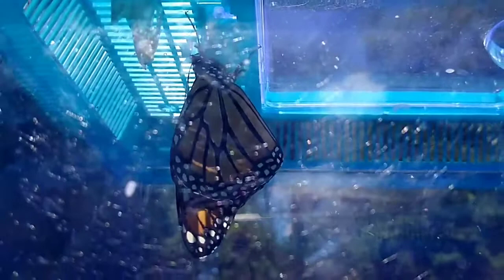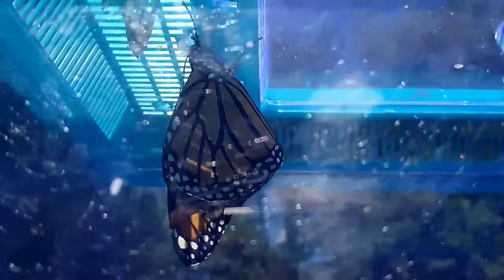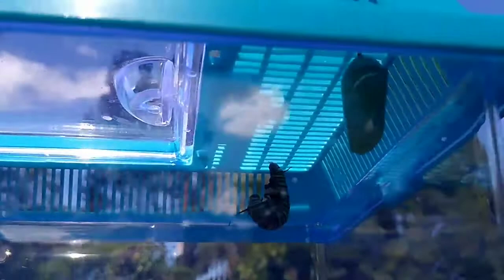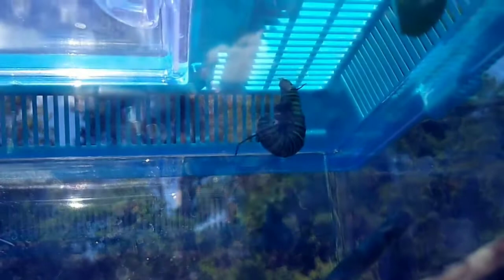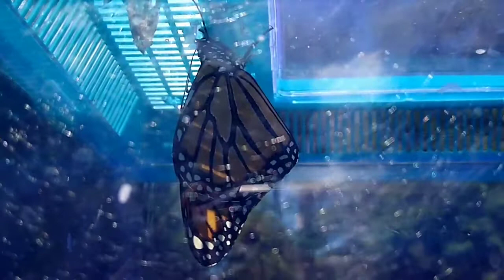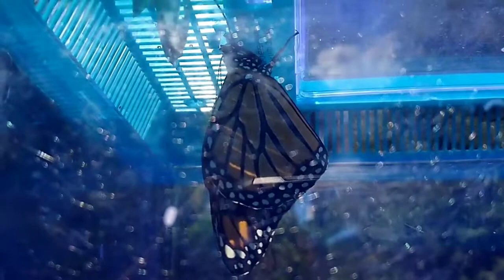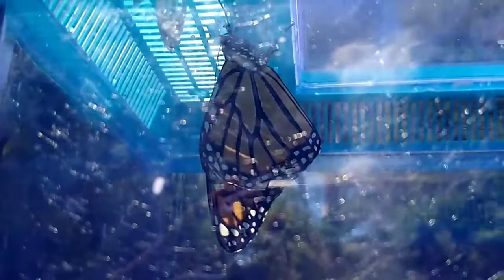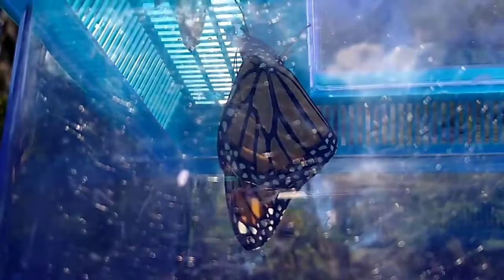New Monarch Butterfly Emerging!!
This video shows a monarch butterfly just after it emerged from its cocoon.  They were placed in a container as caterpillars and are now emerging as beautiful butterflies!!